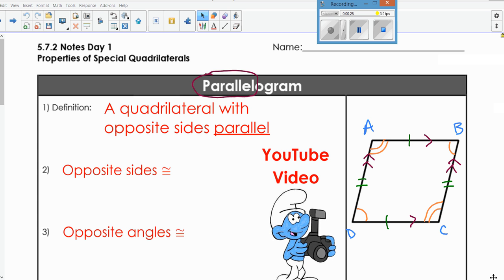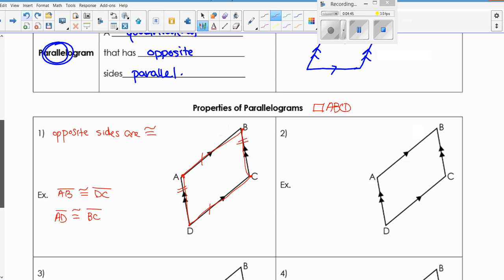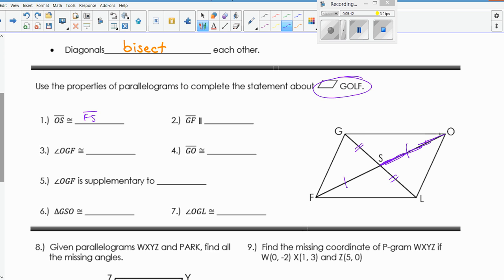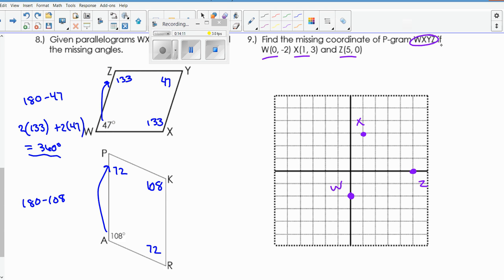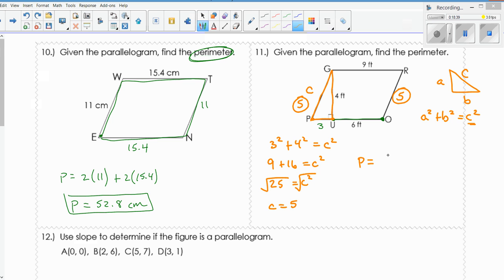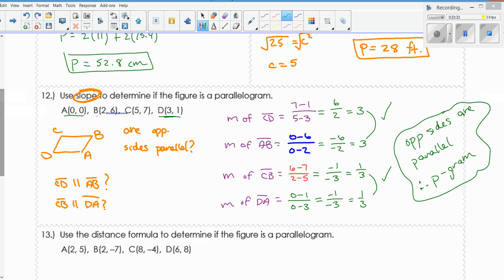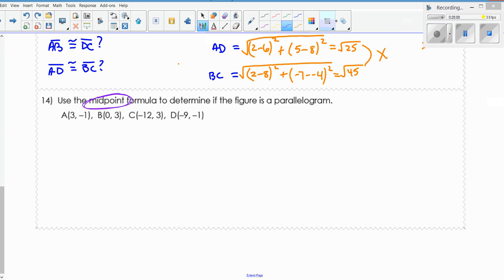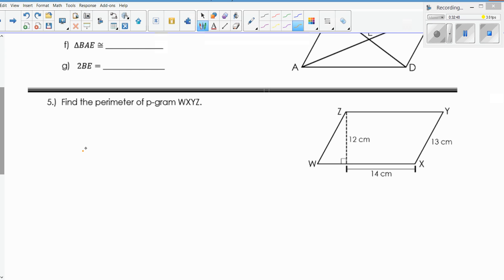Lesson 5.7.1 Day 1